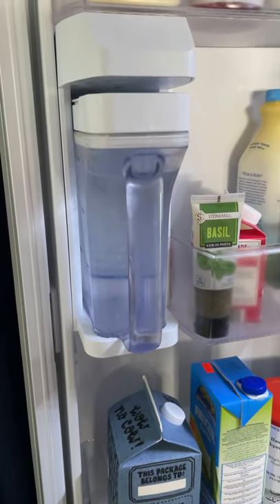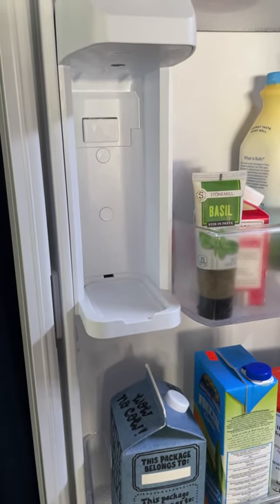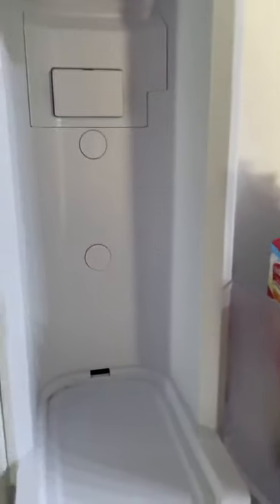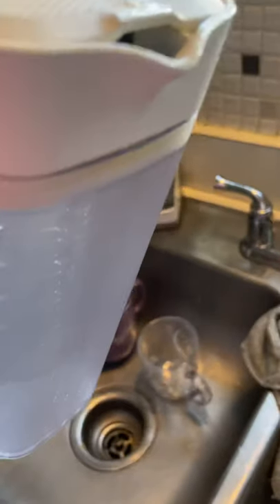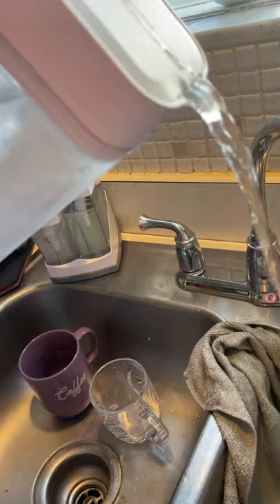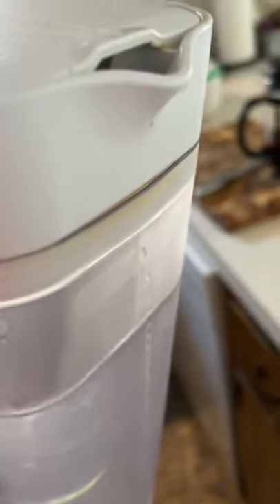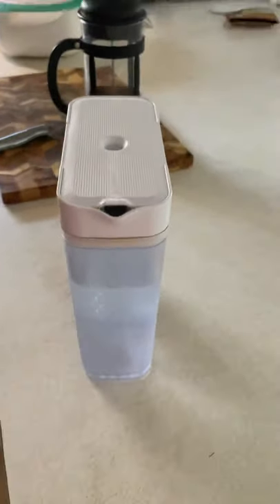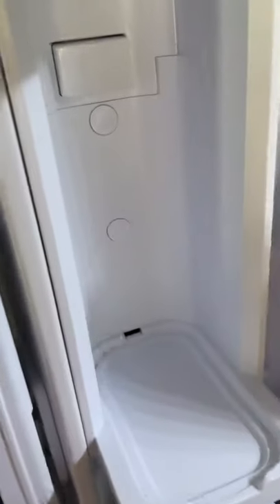Samsung Water pitcher will not refill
Samsung water pitcher will not fill or refill